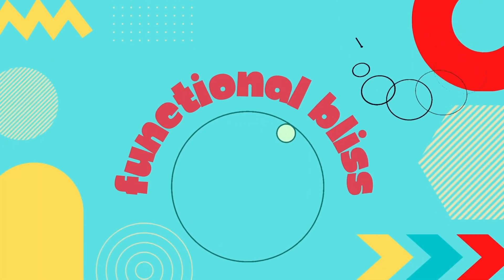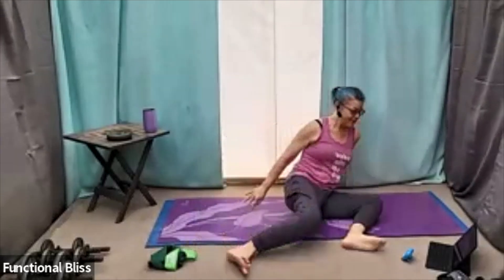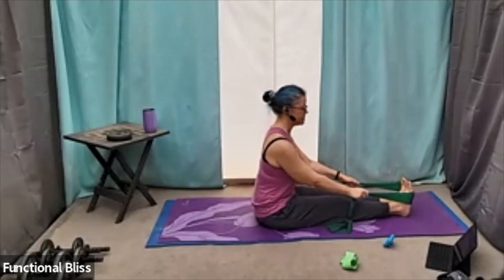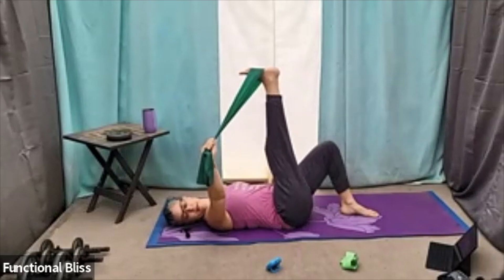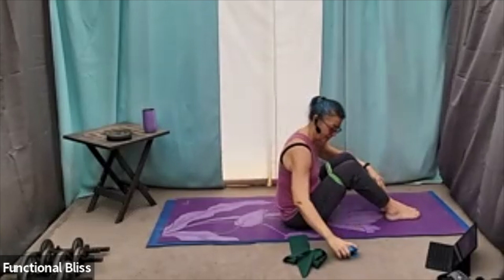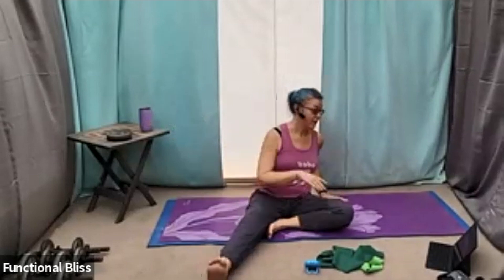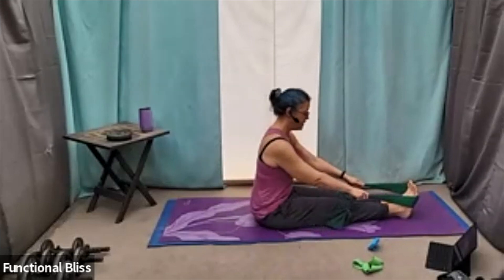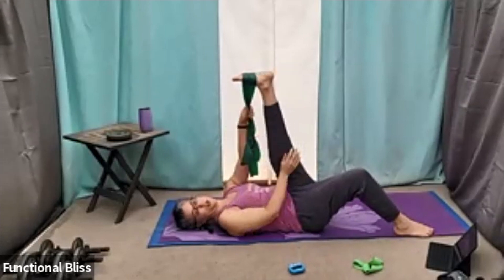Resistance-Strength Building with Audra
Lower body burn using just a resistance band!  Join me for a mat based leg day workout.